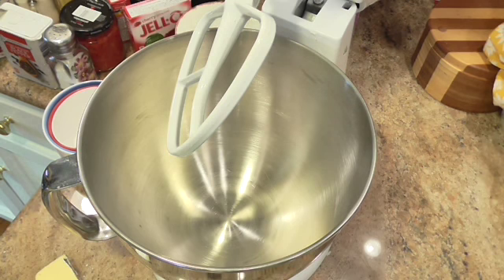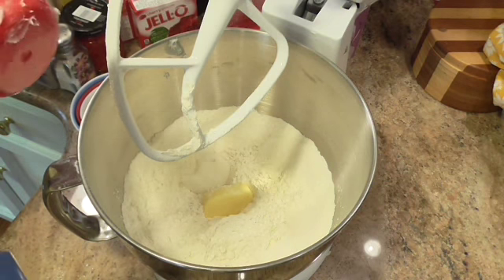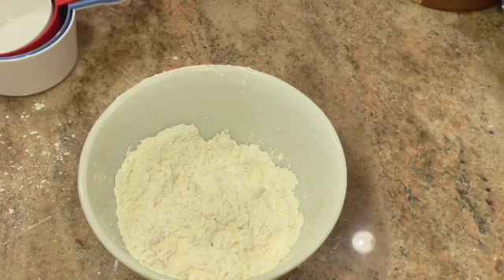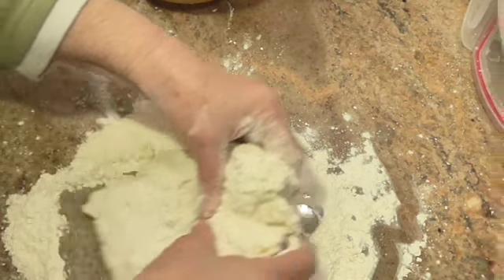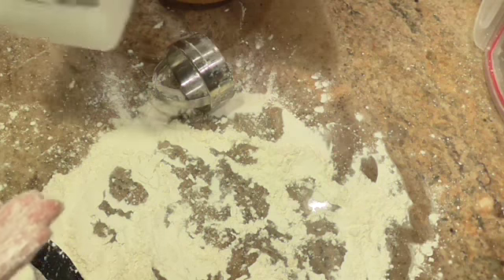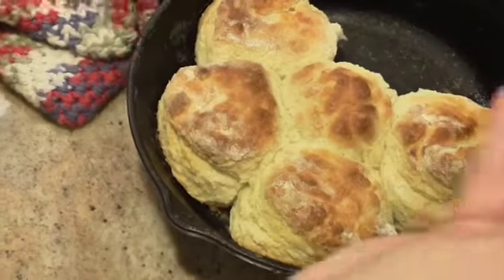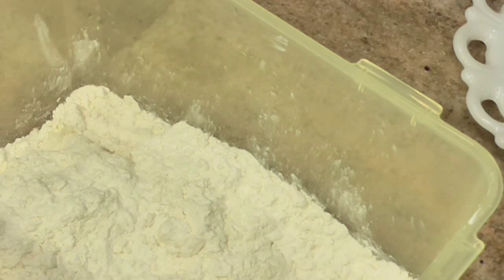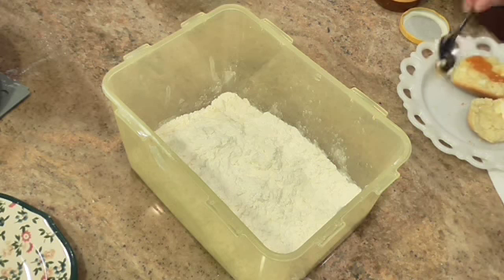Easy Biscuit Pancake Dumpling Mix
No act of love, however small, is ever wasted

This can also be used in cobblers.  This is such a versatile mix you'll always want to keep a supply in your pantry. So simple to make and so good!!

The next batch I make I'll use all butter flavor crisco to see if the taste of butter is stronger.